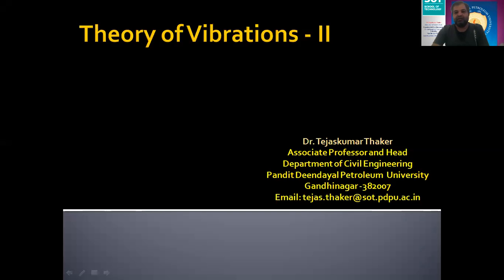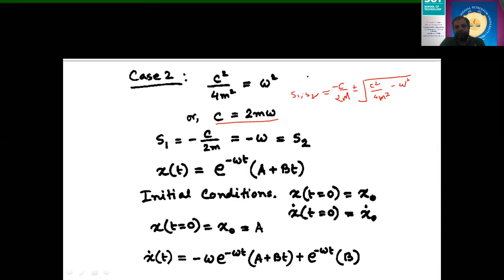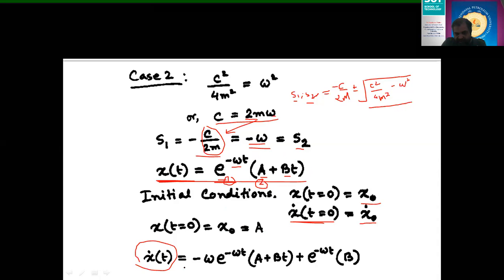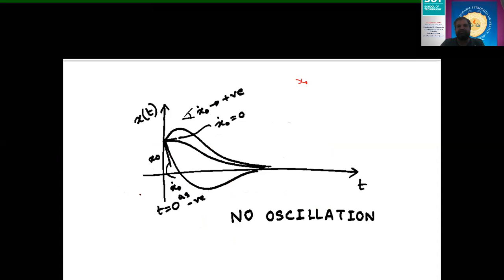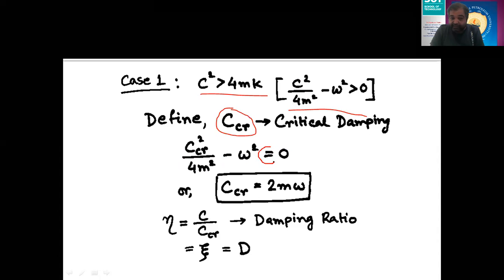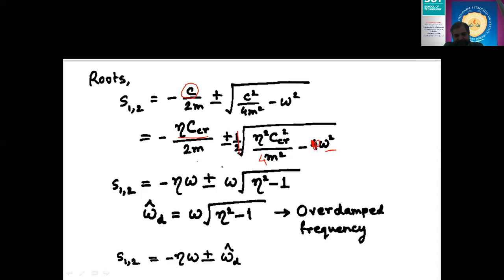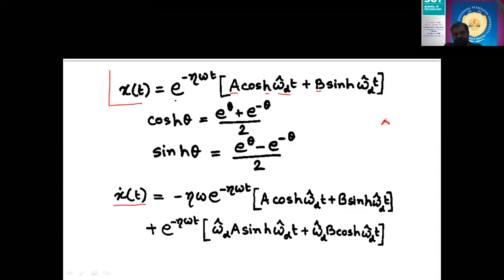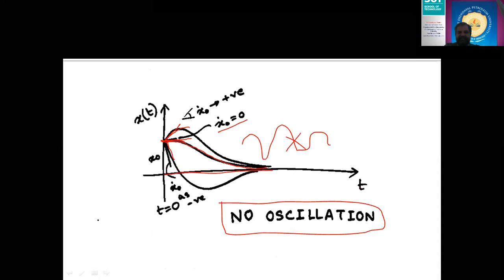SOT 4th Year TEJASKUMAR THAKER CIVIL SEM 8 EARTHQUAKE THEORY OF VIBRATION L6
This lecture describe how to find out complete solution in terms of deplacement for two cases that is critical damp and over damped free vibration cases. Also how to plot and analyse the response in these two cases.